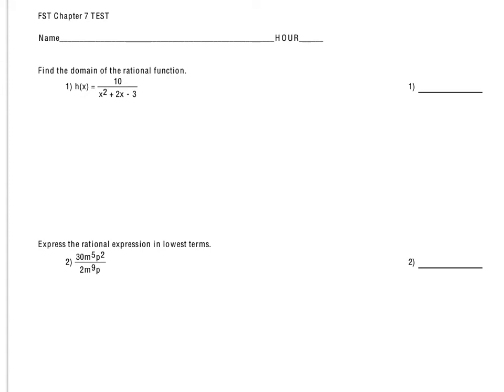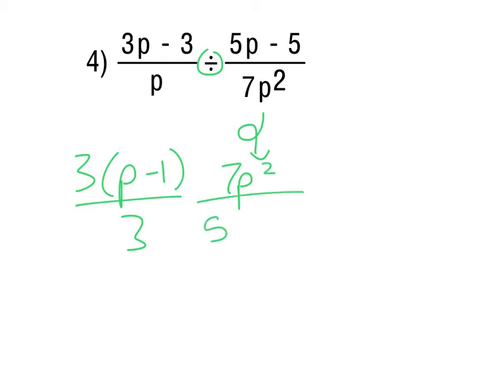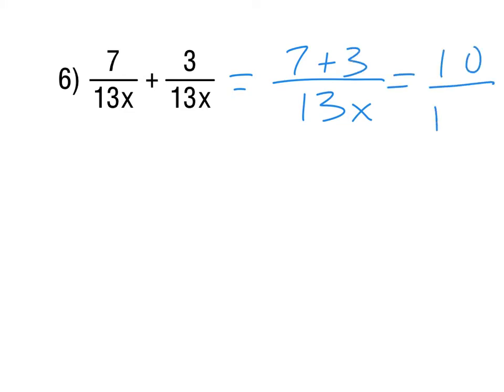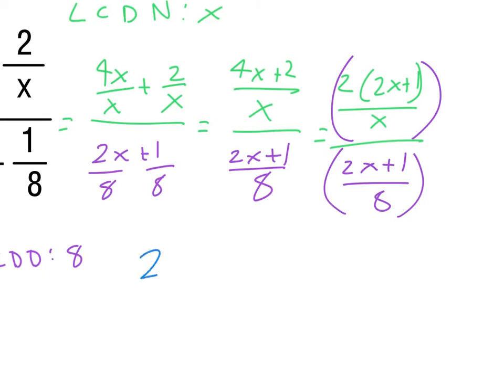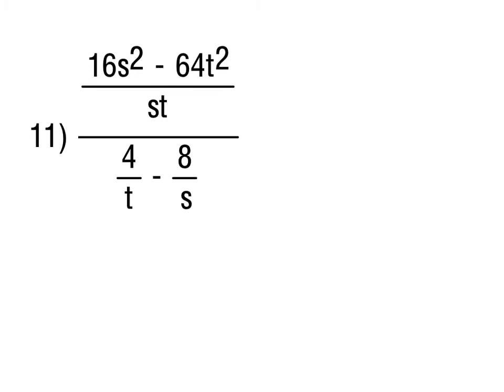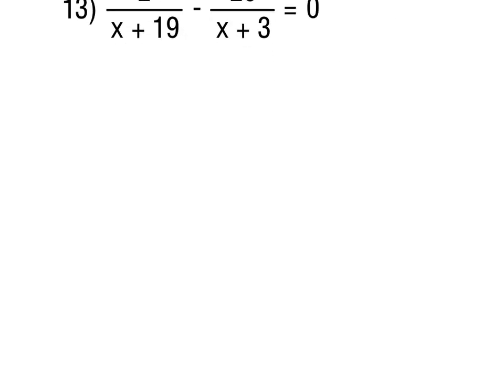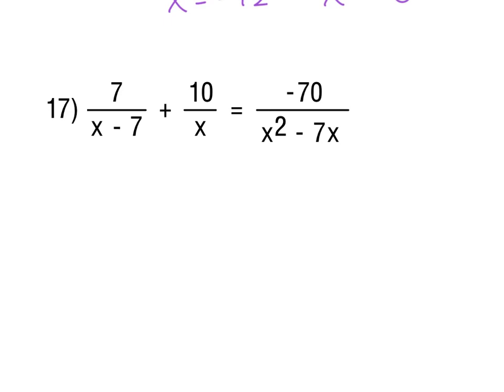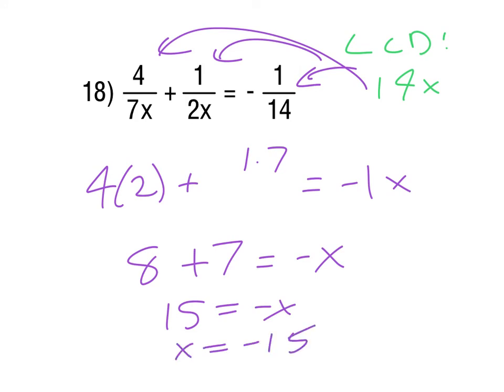FST 7 TEST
Rational functions TEST